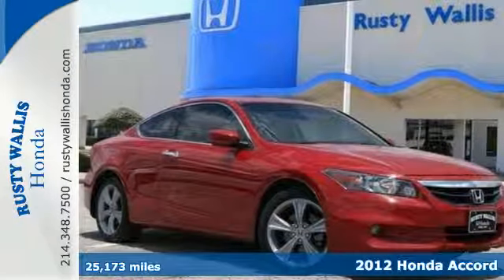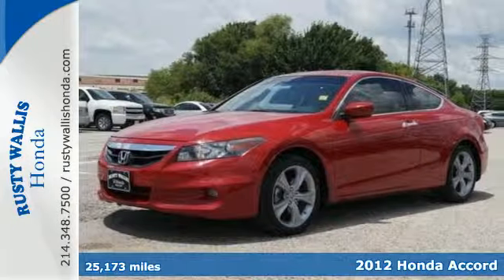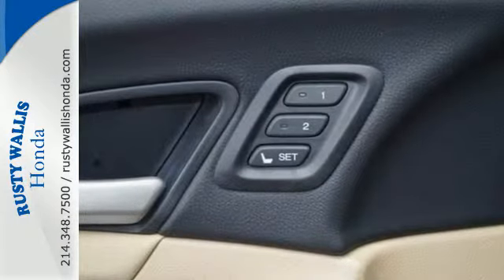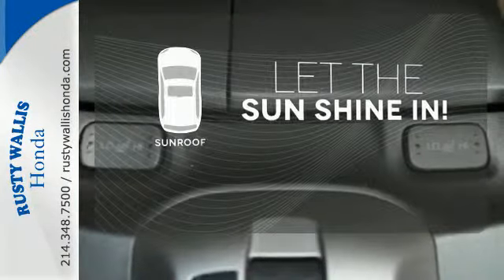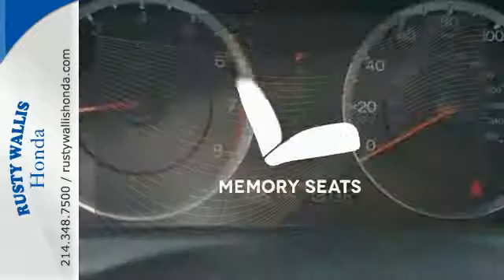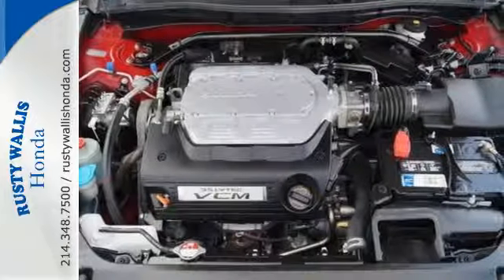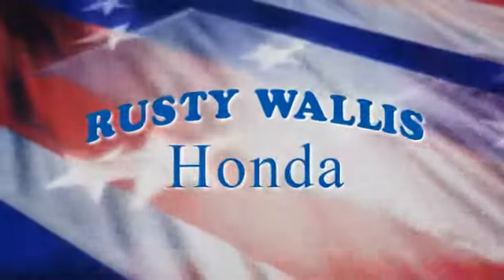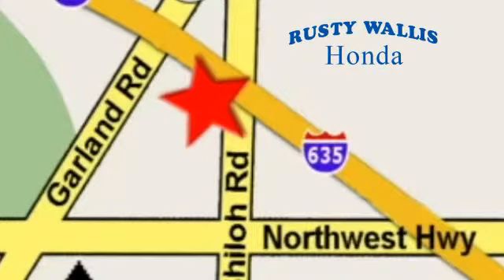2012 Honda Accord Dallas TX Fort Worth, TX 151587A - SOLD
Year: 2012
Make: Honda
Model: Accord
Trim: EX-L
Engine: 3.5L V6 SOHC i-VTEC 24V
Transmission: 5-Speed Automatic with Overdrive
Color: Red
Interior: Ivory
Mileage: 25173
Stock #: 151587A
VIN: 1HGCS2B84CA008947
Accord EX-L, Honda Certified, 2D Coupe, 3.5L V6 SOHC i-VTEC 24V, 5-Speed Automatic with Overdrive, FWD, San Marino Red, Ivory w/Leather-Trimmed Seat Trim, Honda Certified with Warranty, Sunroof/Moonroof, Leather Seats, Heated Seats, Polished Alloy Wheels, Clean History Report, Local Trade, Like New, Passed Dealer Inspection, Vehicle Detailed, and Recent Oil Change. 270-Watt AM/FM/6-Disc In-Dash Premium Audio, 4-Wheel Disc Brakes, 7 Speakers, ABS brakes, Air Conditioning, Alloy wheels, Automatic temperature control, Dual front impact airbags, Dual front side impact airbags, Front dual zone A/C, Fully automatic headlights, Heated door mirrors, Memory seat, Power door mirrors, Power driver seat, Power passenger seat, Power windows, Remote keyless entry, Security system, Speed control, Steering wheel mounted audio controls, Telescoping steering wheel, Tilt steering wheel, and XM Radio. brbrCome take a look at the deal we have on this good-looking 2012 Honda Accord. Honda's award-winning resale value significantly lowers the cost of ownership. Honda Certified Pre-Owned means you not only get the reassurance of a 12mo/12,000 mile limited warranty, but also up to a 7yr/100k mile powertrain warranty, a 182-point inspection/reconditioning. Recognized as the country's Greenest Automaker by the Union of Concerned Scientists for the fifth time in a row. brbrWelcome to Rusty Wallis Honda where The Ease of Doing Business is the Only Way We Do Business." We believe being family owned and operated for over 45 years is what has made us the 8 time Winner of the prestigious President's Award, outranking any Honda dealer in the Dallas/Ft. Worth Metroplex. At Rusty Wallis Honda, our clean, safe and trustworthy like-new pre-owned cars are sold to new family members every day. Customer service, integrity and character is where we proudly hang our hat. Stop in and give us the chance to impress and make you our newest family member."

Address:
12277 Shiloh Road